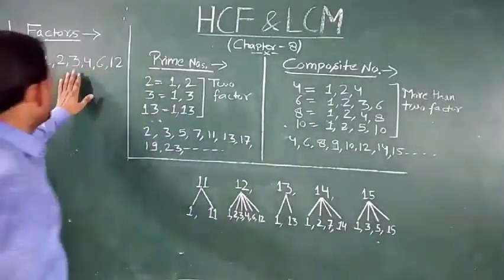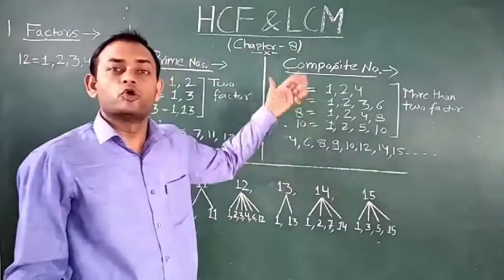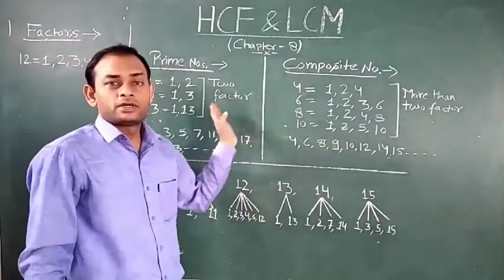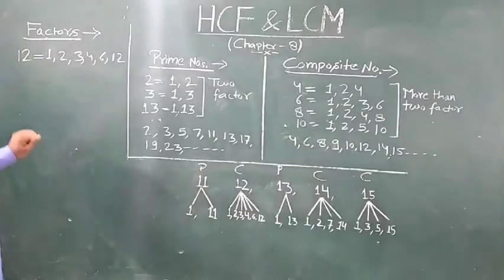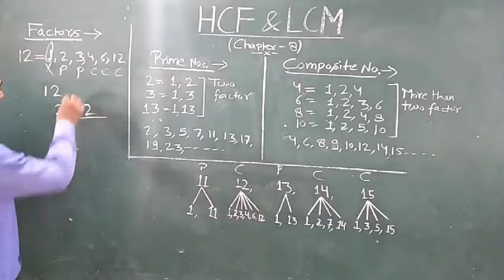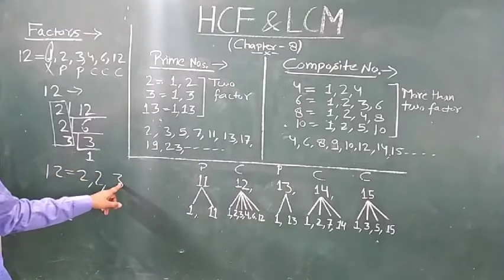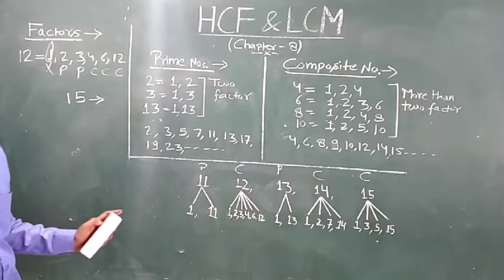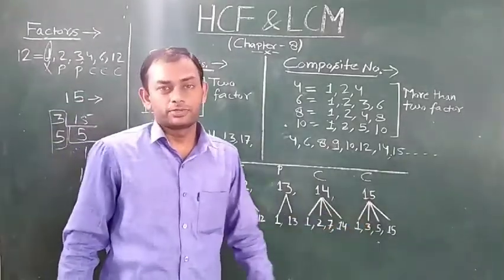HCF AND LCM: Chapter- 8(Part-2)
Factors, prime numbers, multiples, composite numbers, twin numbers

Book-Concise(ICSE)